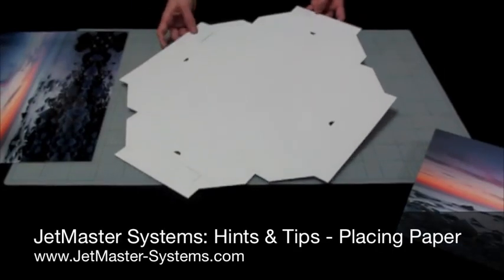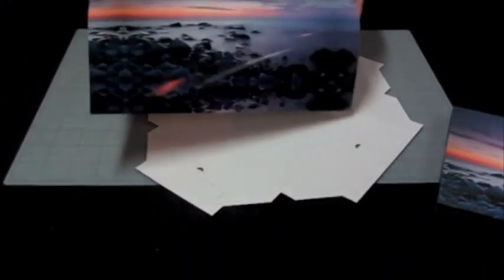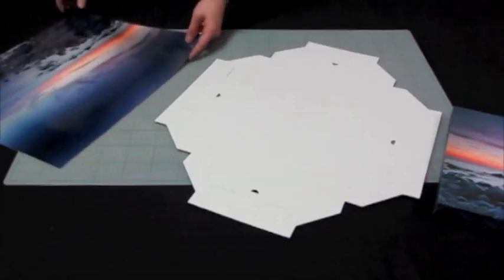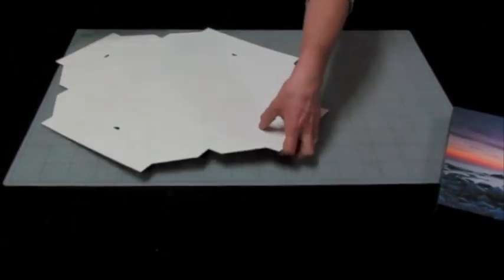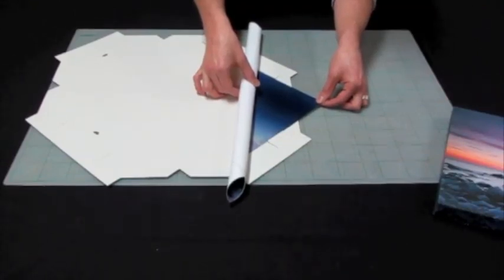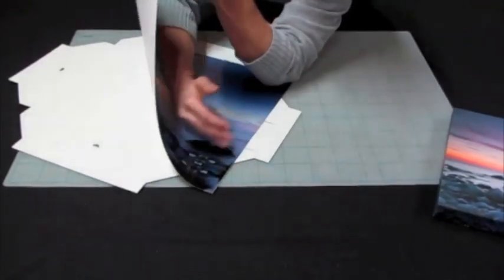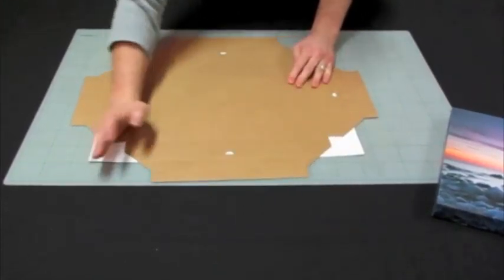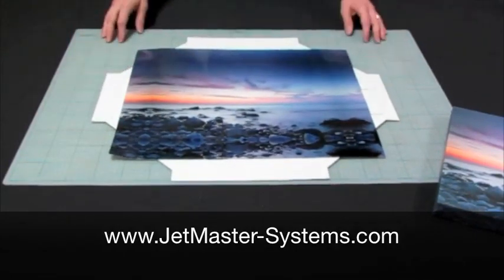Hints & Tips: Using Paper with the JetMaster Display System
Hints & Tips with the JetMaster Display System.